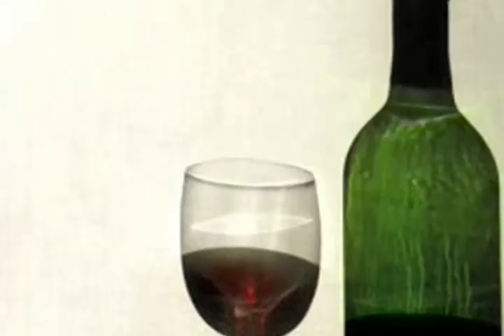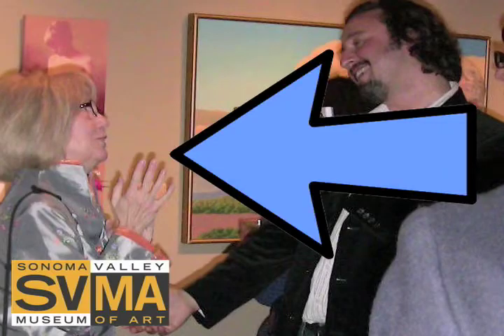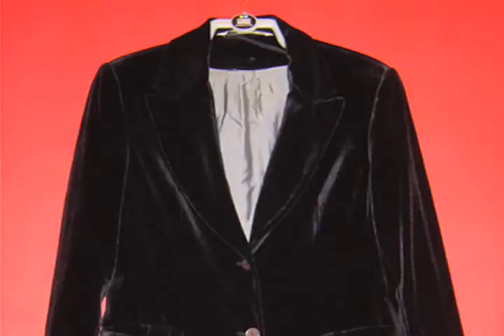To The Woman Who Saved My Velvet Jacket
Media man Daedalus Howell interviews Sonoma "Treasure Artist" and costume designer Linda Rawls.